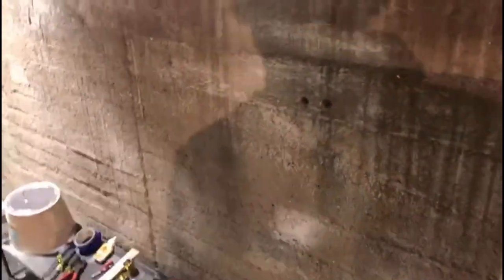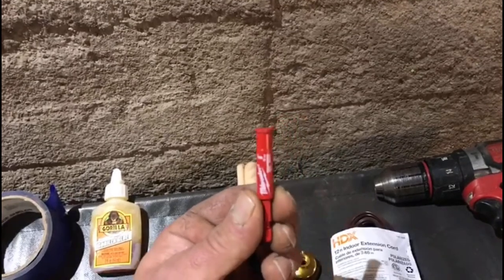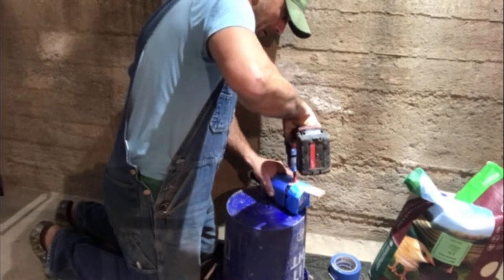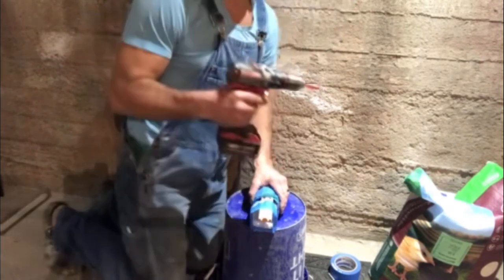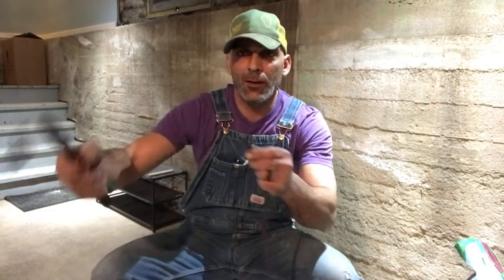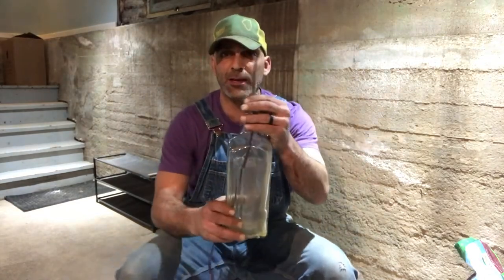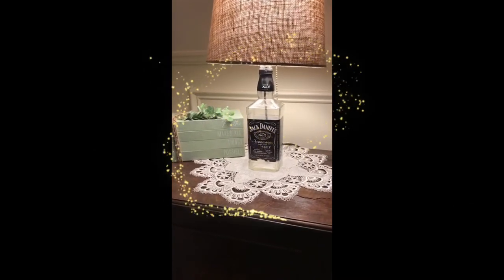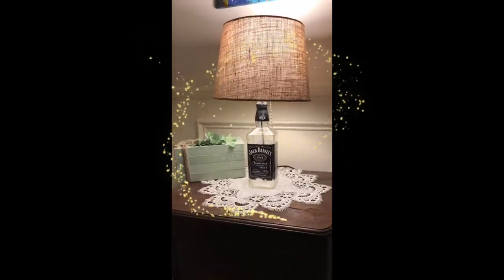How to make a Jack Daniel’s lamp DIY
DIY . How to make a light out of a liquor bottle. Jack Daniels